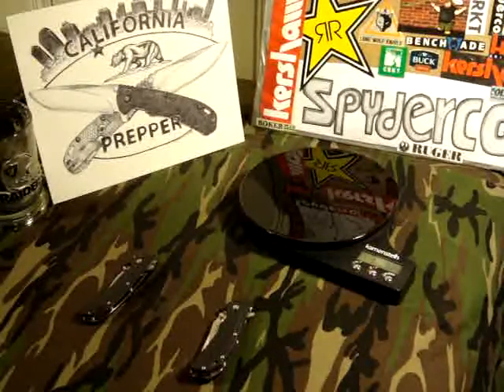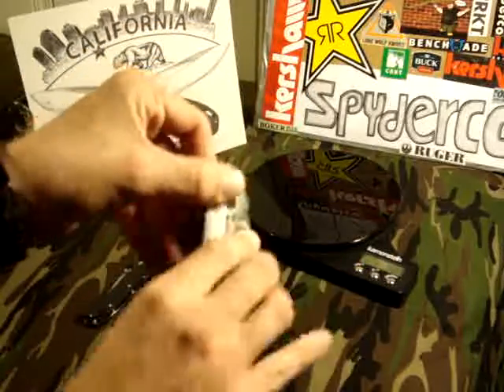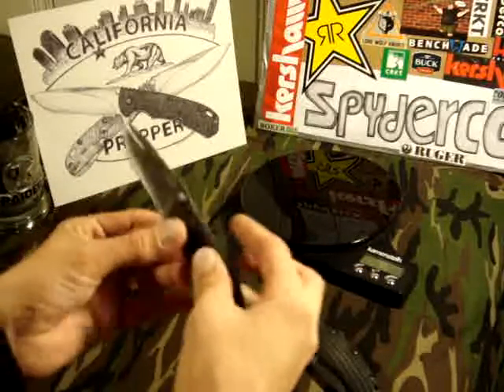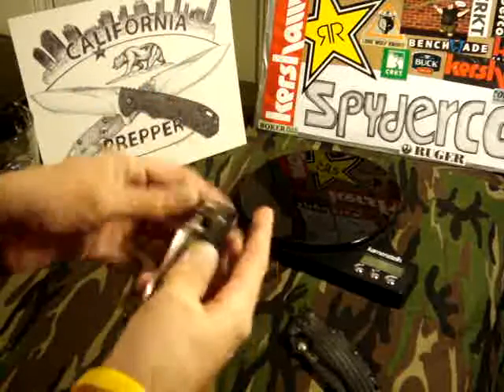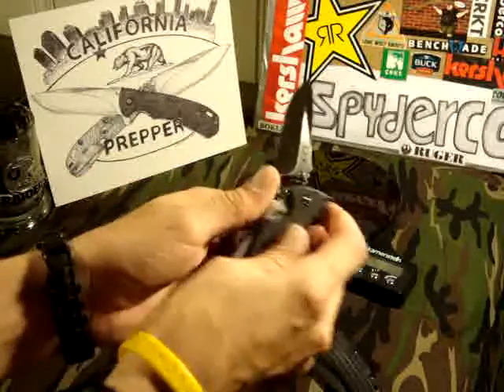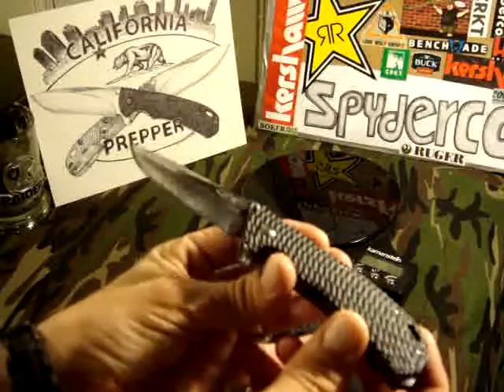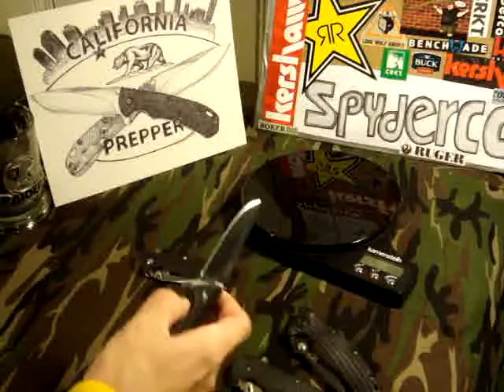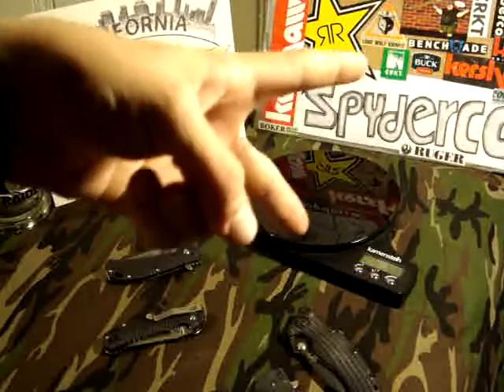ZT- Zero Tolerance Clone Review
Just A quick look at the latest attempt of a Zero Tolerance knife from chinese makers. Now this knife may have a very similar look,  but  by any means have the size or toughness of an Actual ZT knife.